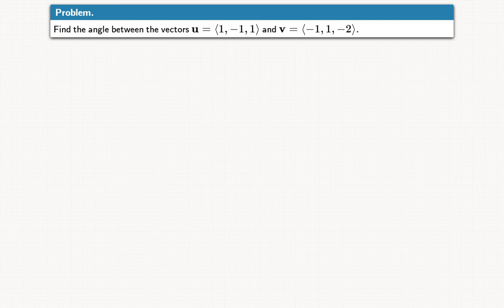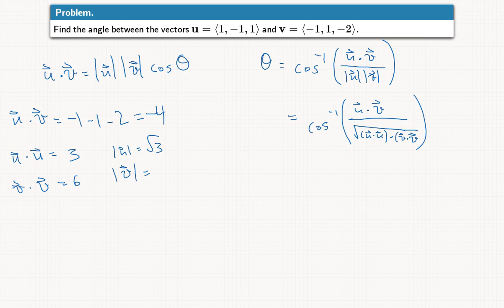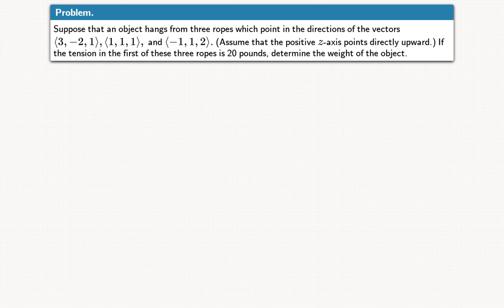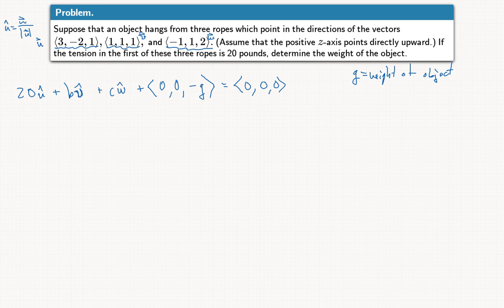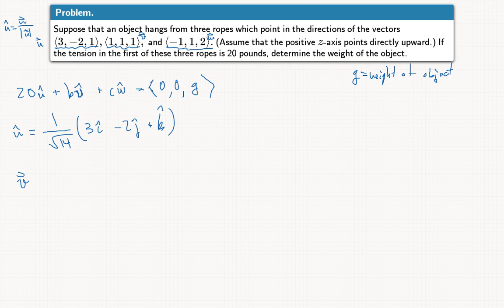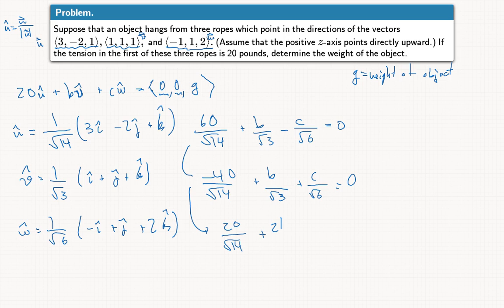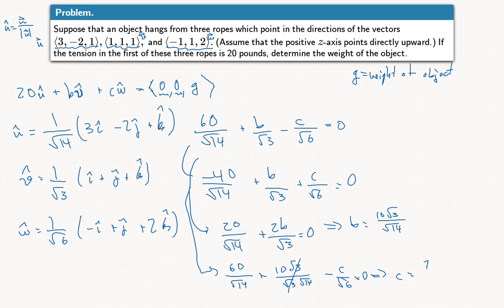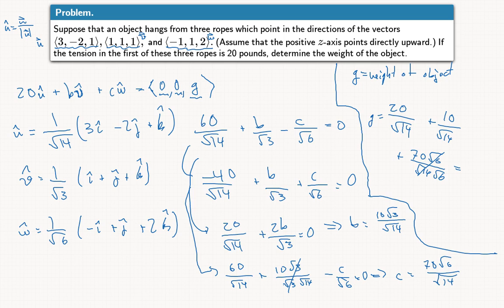12.3-3 Examples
The sign on b is wrong in the second example!